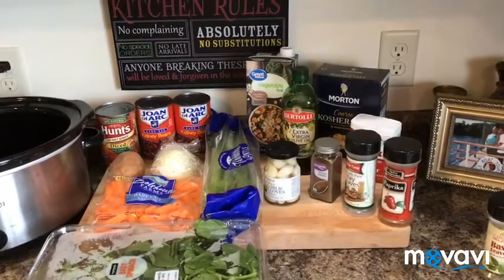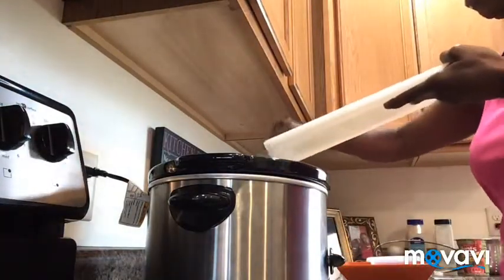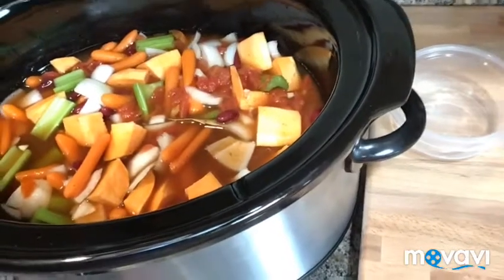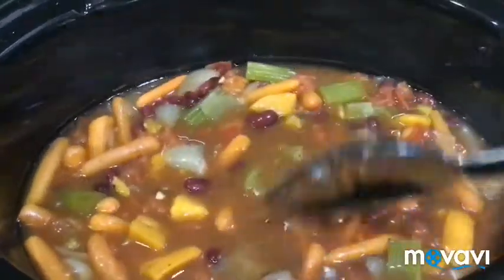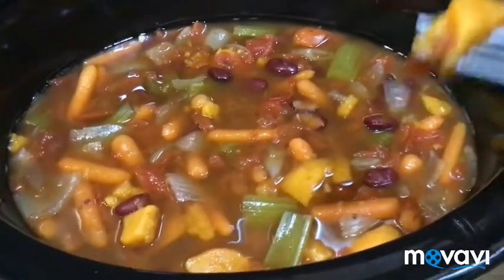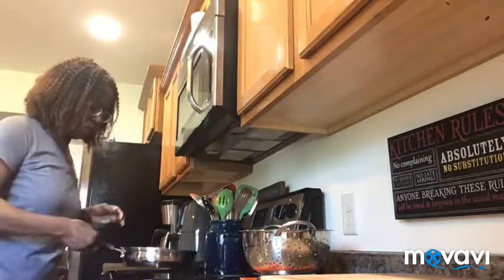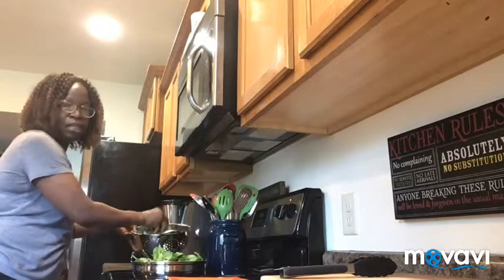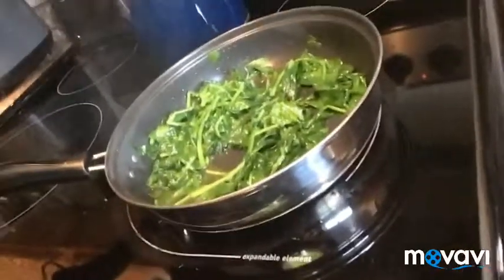How to make Fat Flush Soup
Fat Flush Soup by JJ Smith

1 medium sweet potato - cut into 1” cubes
1 celery stalk (I used 3 stalks)
3 carrots; peeled and sliced (I used baby carrots)
1 small onion
1 garlic clove
1/2tsp black pepper
Kosher or sea salt to taste
1/8tsp allspice
1tsp paprika
1 whole bay leaf
2 15oz kidney beans, drained and rinsed (can substitute with navy beans)
1 14.5oz can diced tomatoes (no salt added) - I used diced tomatoes with oregano & basil
4cups low-sodium vegetable broth
4cups baby spinach; loosely packed
1tbsp EVOO

OPTIONAL:
1/2tsp EVOO per serving

🔔 GET NOTIFICATIONS